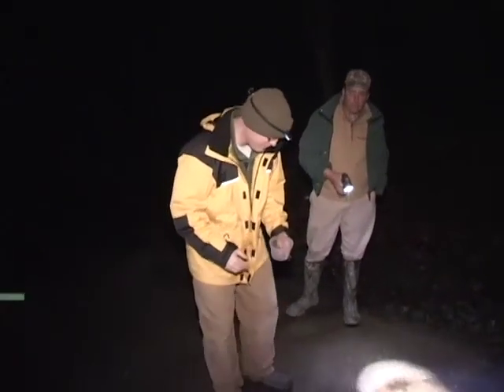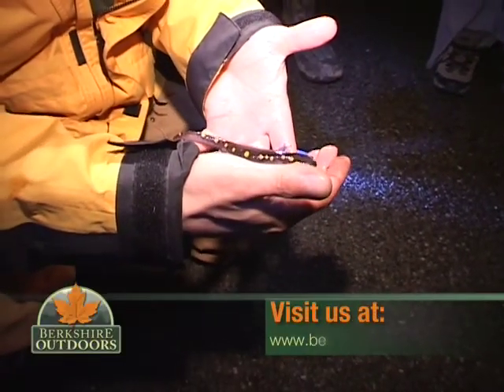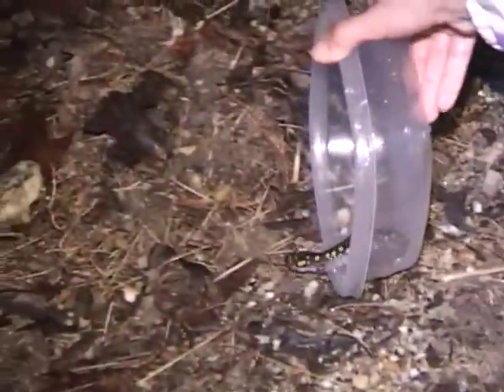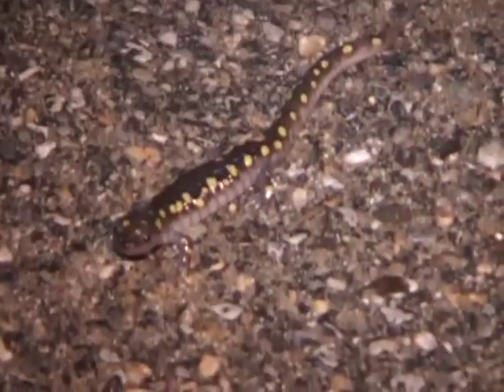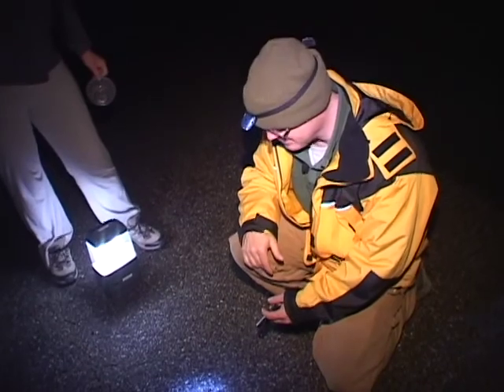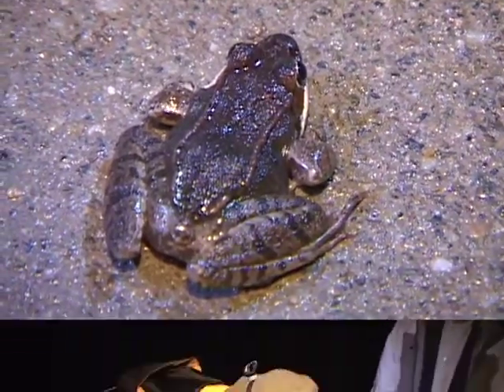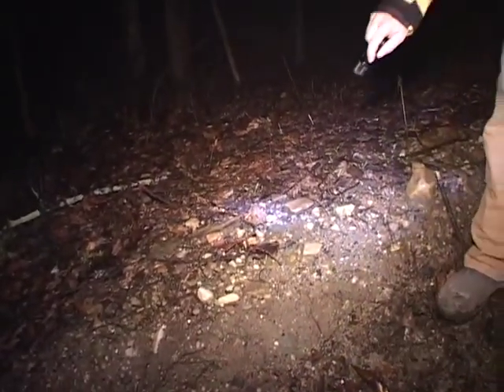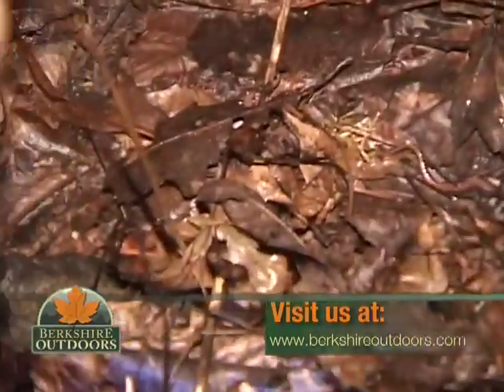Berkshire Amphibian Migration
Join Rene Wendell, resident naturalist at Bartholomew's Cobble in Sheffield, MA, as he takes a group of volunteers into a misty March night to help migrating amphibians cross a busy road. We encounter: spotted salamanders, spring peepers, wood frogs, four toe salamanders, red backed salamanders and an american toad.